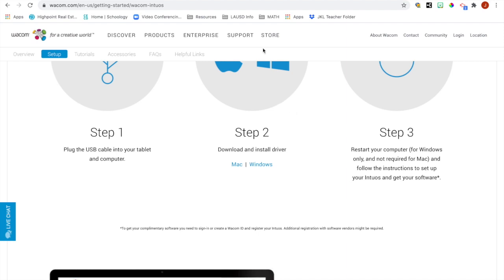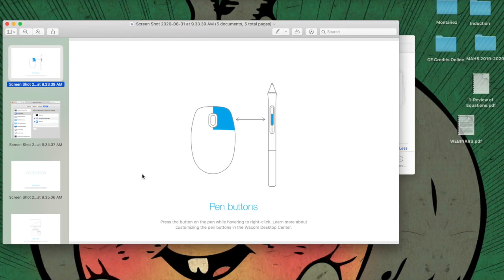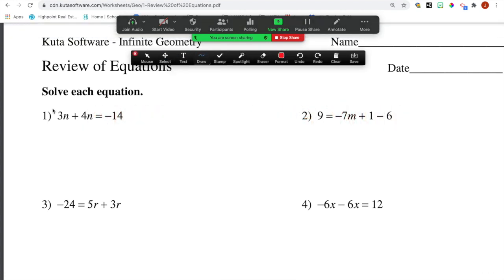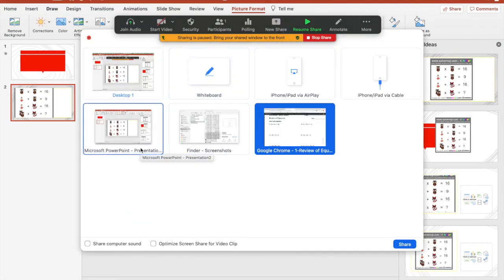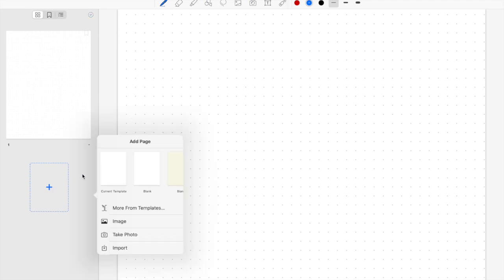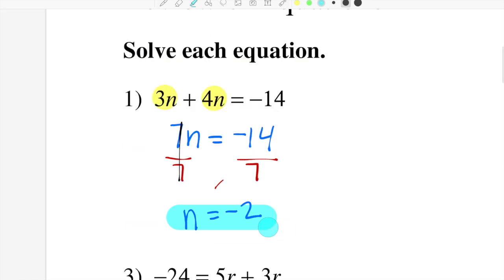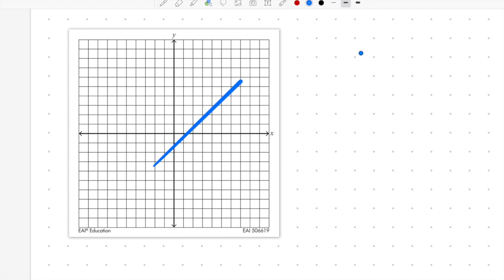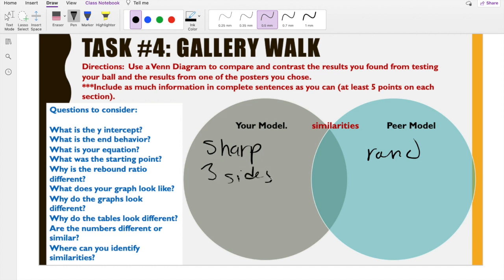Wacom Tutorial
2:08 Zoom Annotations
4:47 Good Notes
7:46 One Note